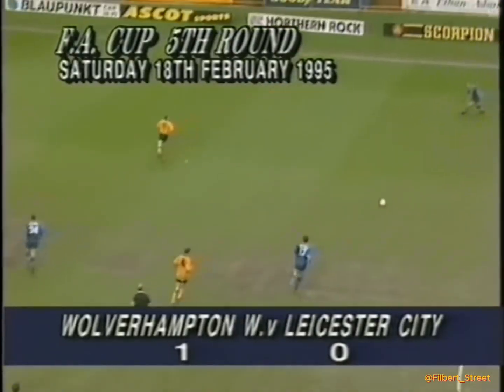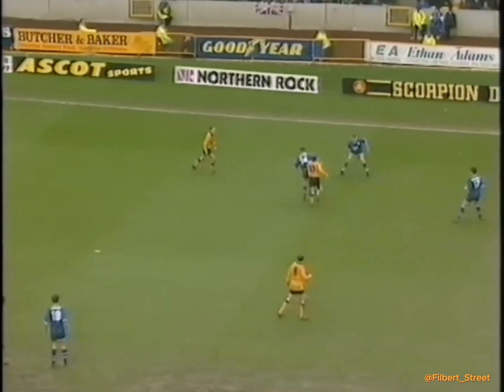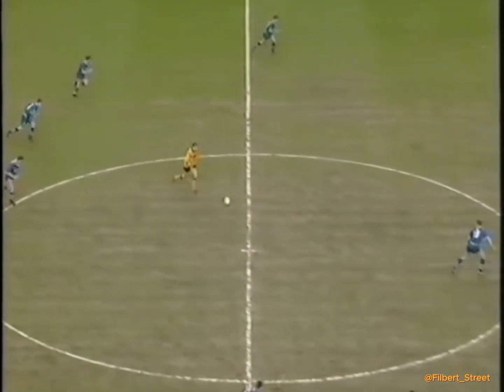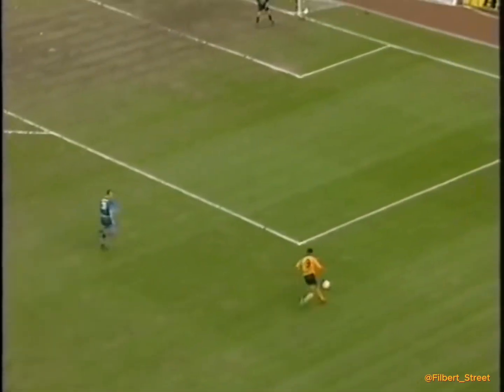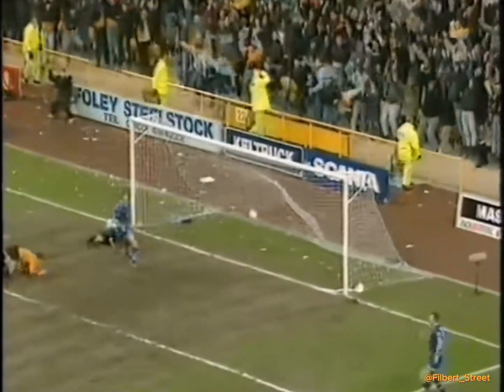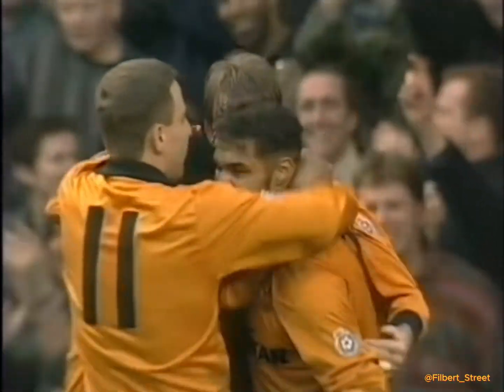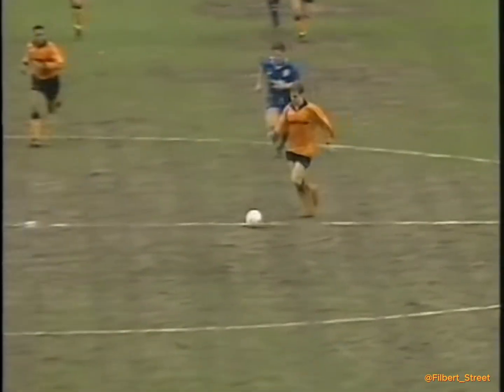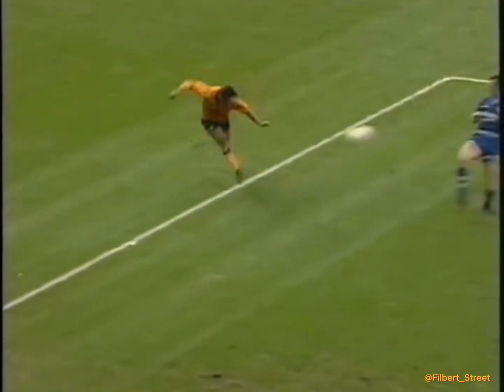Wolverhampton Wanderers 1 - 0 Leicester City (FA Cup Fifth Round, 18/2/1995)